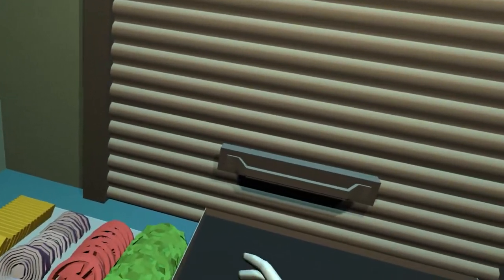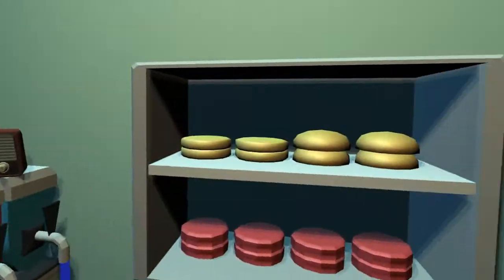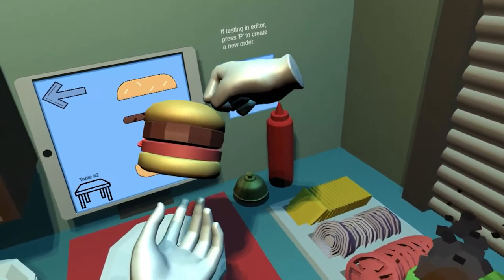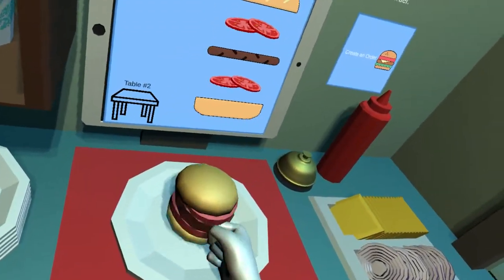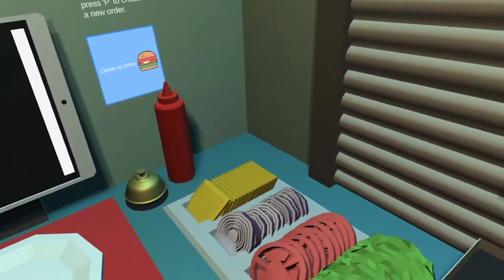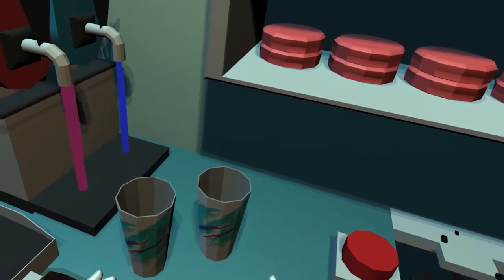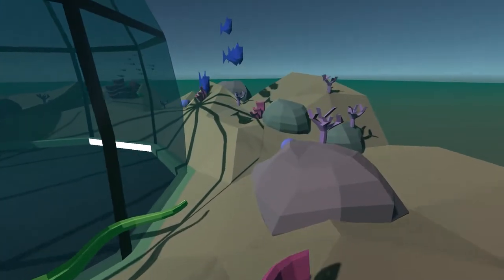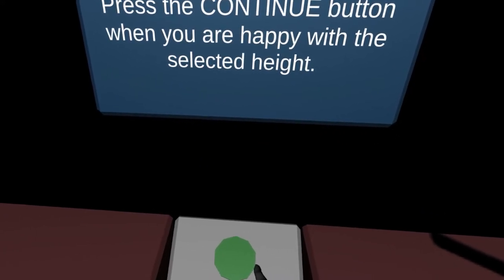Oculus Quest VR Game - Bear Grills (Demo)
Developed by:
- Alex Conn K1601461
- Nathan Lindeman K1715953
- Joe Pollard K1742869
- James Stanton K1611060

Device target: Oculus Quest
Footage taken using an Oculus Rift + Oculus Mirror
Built using Unity